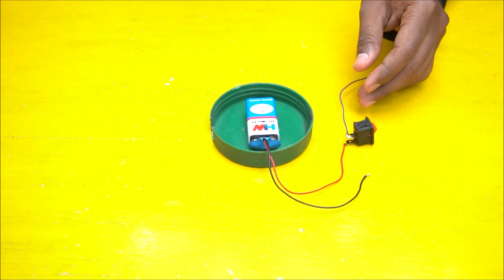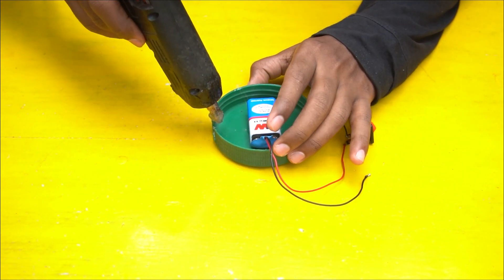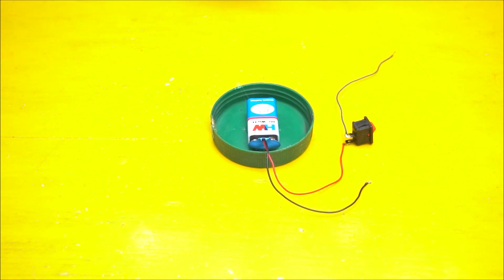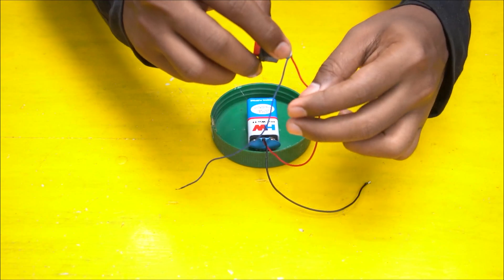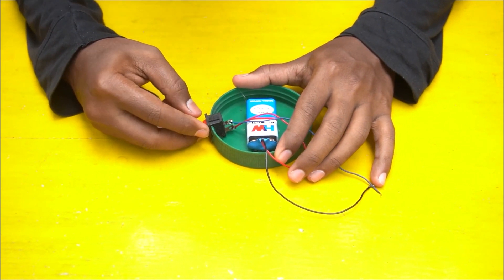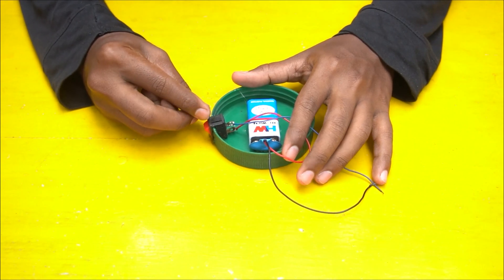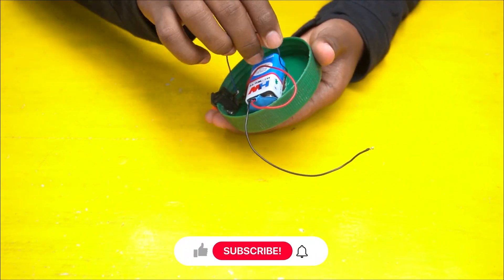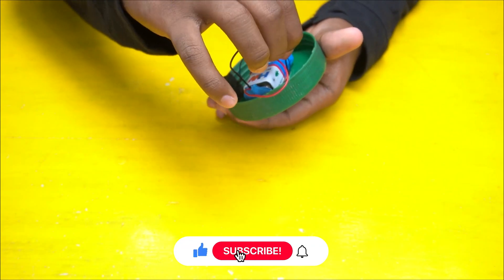Science Project Working Model For Class 9 | Science Exhibition Project | Science Fair Projects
science project working model for class 10
science project working model for class 9
science exhibition working model for class 10
science exhibition project working model
science project easy and simple at home
new science project 2025 working model
science fair projects electricity
best science projects for school exhibition
science projects for exhibition working model
science project working model easy
science fair projects new ideas 2024
science projects for school exhibition
science exhibition project for class 10
science fair project work easy
science exhibition project easy working model
science project for class 8 working model easy
science fair working model for class 8
school science project ideas